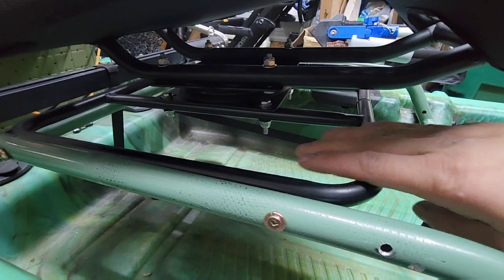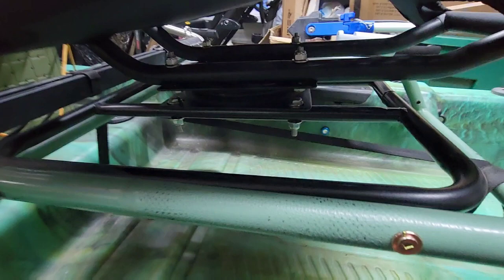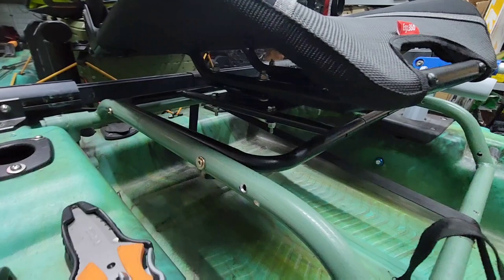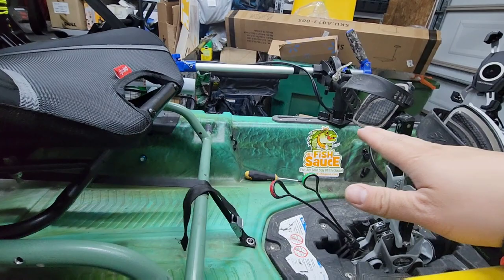Pelican Sport Ergo 360 Seat | Modified on Pelican Catch 110HDII | Hydryve II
Boom! I always wanted to do a 360 seat in the Catch 110HDII and finally got around to getting it completed. Picked up a Ergo 360 Seat made by Pelican Sport and modified it on. The seat itself is very comfortable, and as my video states, this will help me ergonomically when reaching to the back side of the seat to access my YakAttack BlackPak Pro or other items. This modification is a thumbs up in my books.

Pelican Sport Ergo 360 Seat (on sale at Amazon):